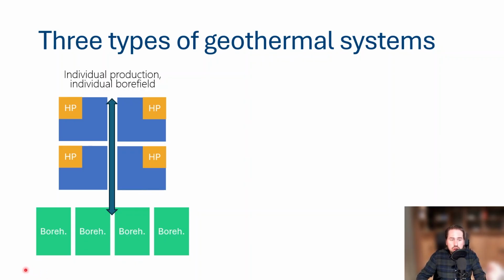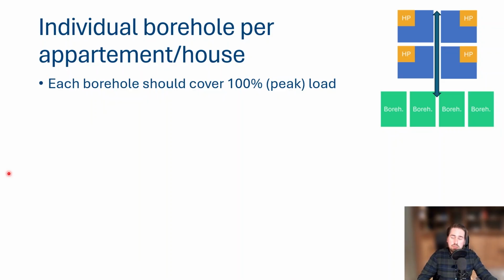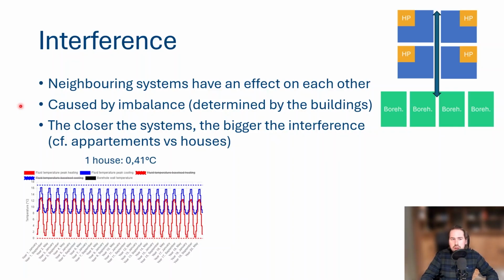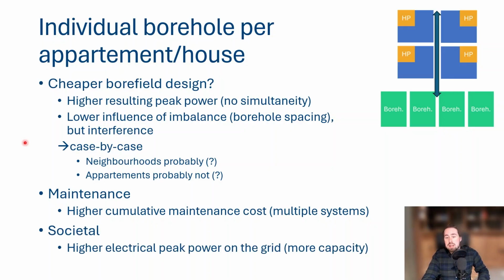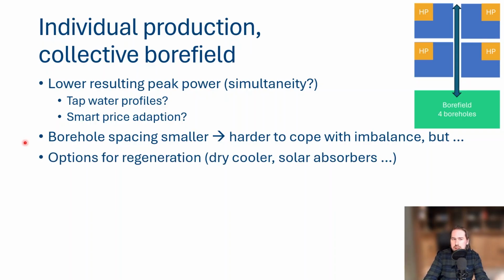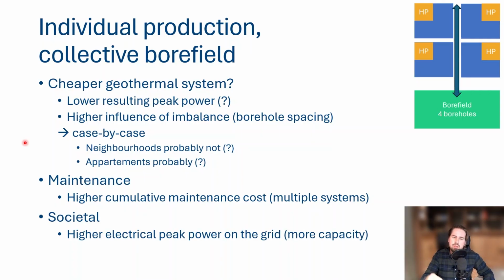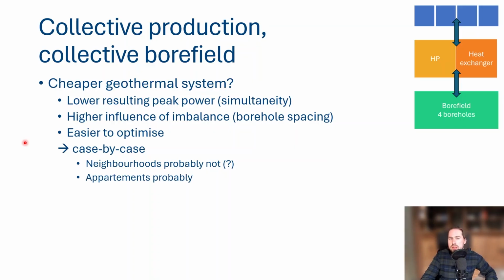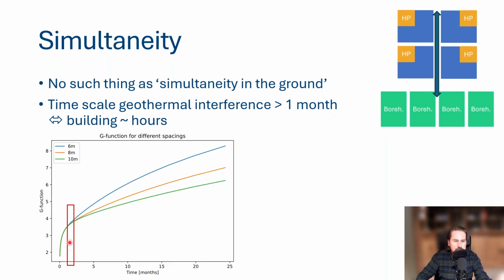Individual or collective borefields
Geothermal borefields can be used in many different scenarios, but one general distinction is between individual and collective geothermal systems. In this video we will discuss three different types of geothermal systems, from fully individual to fully collective, and give you some insights into when one could be a better choice than the other.